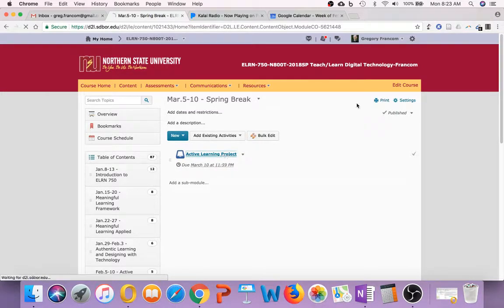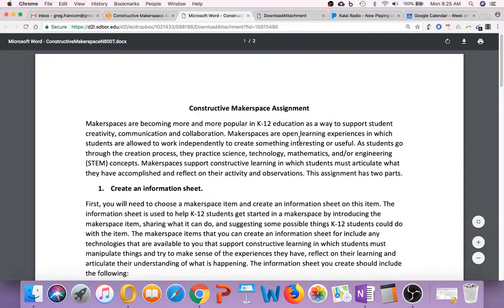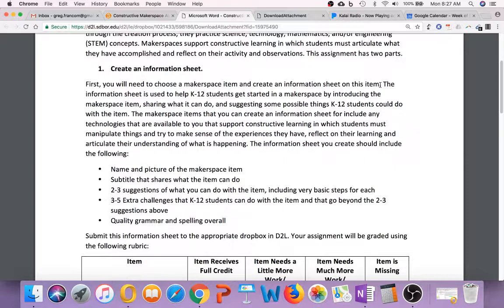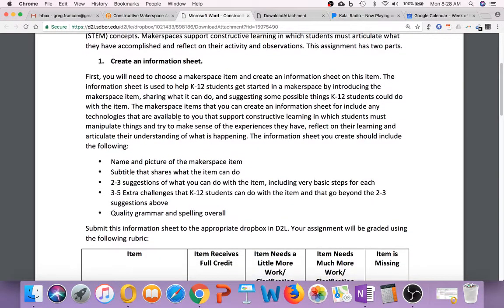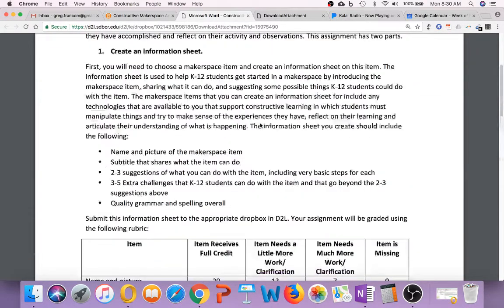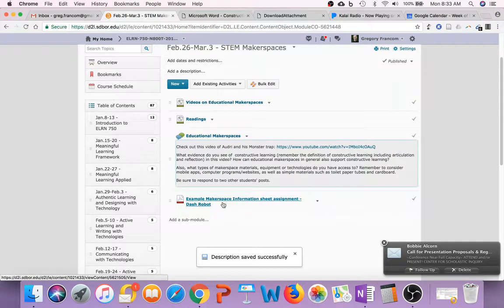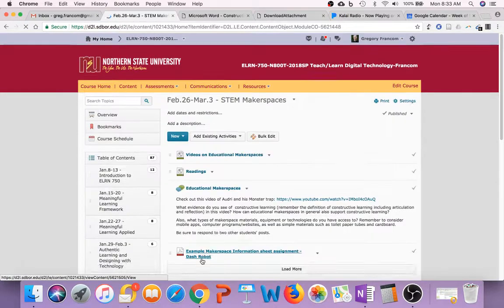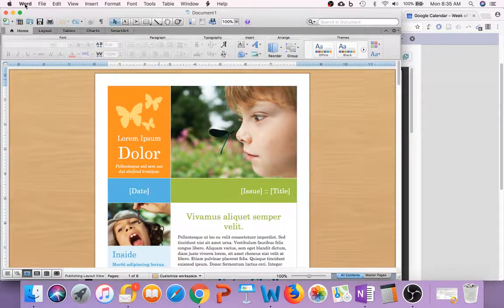ELRN 750 Feb.26